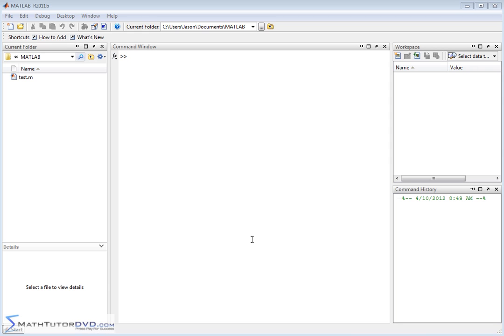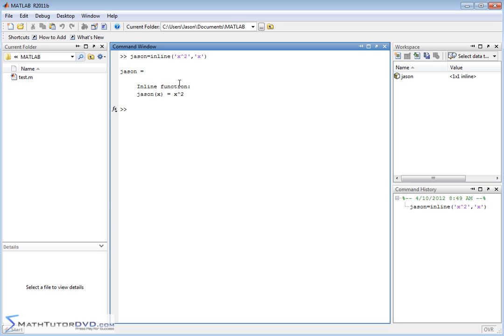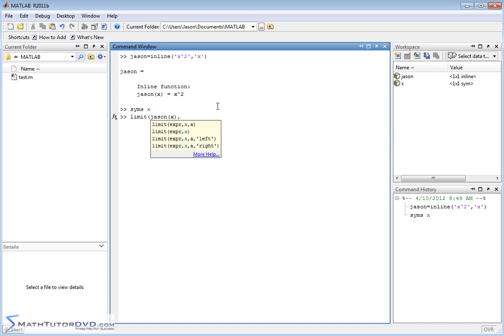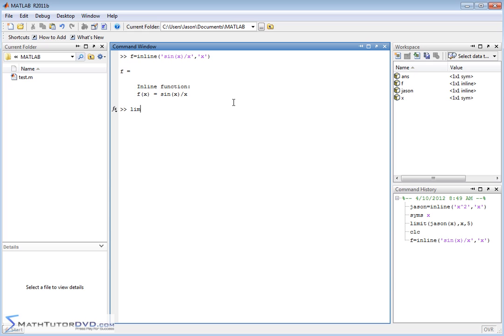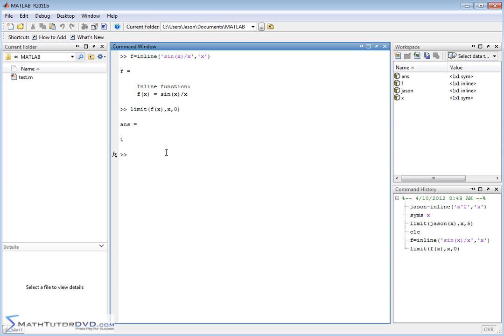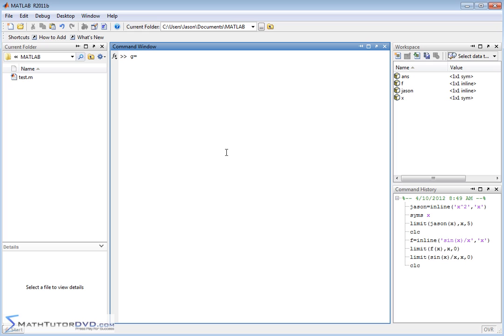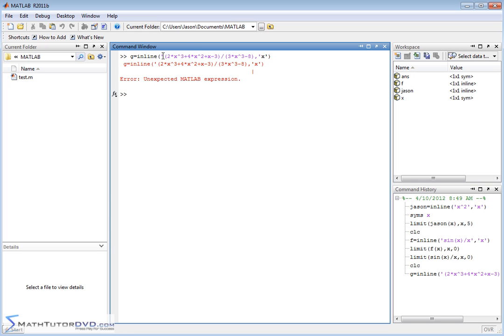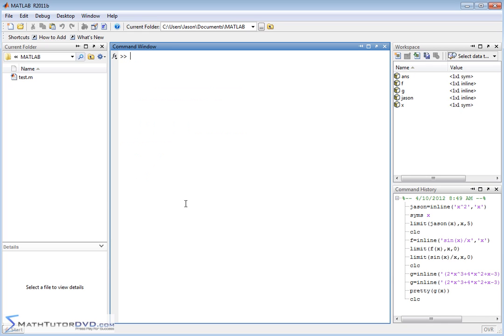58 Taking Limits in Calculus.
09. Calculus Calculations in MATLAB.